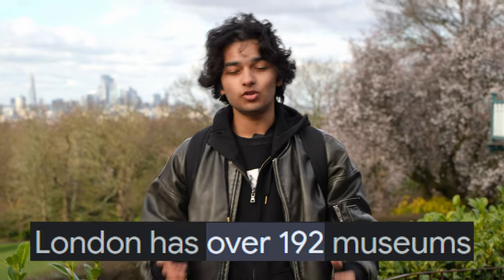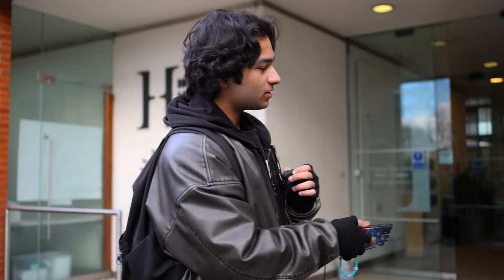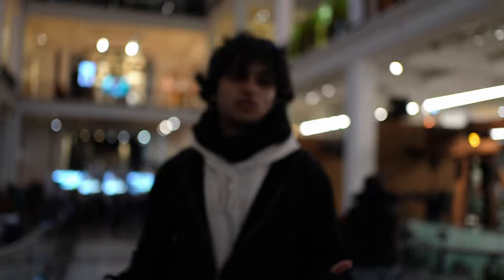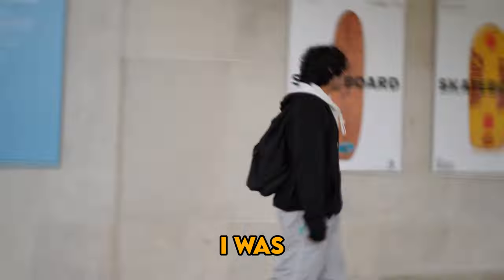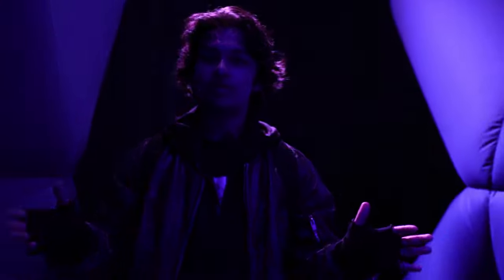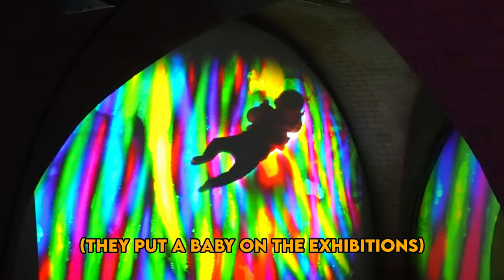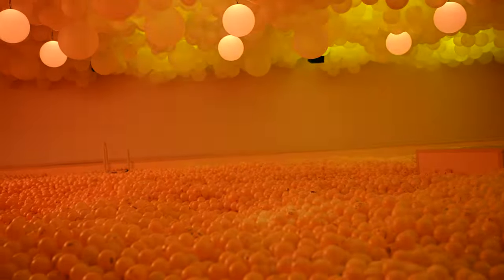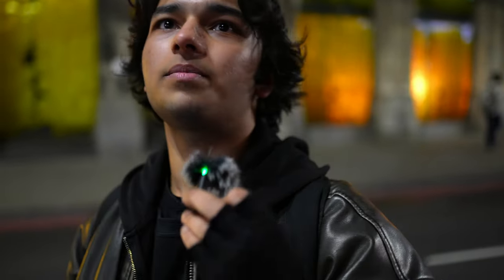I Rated Unique Museums